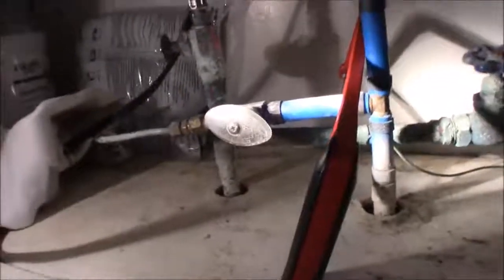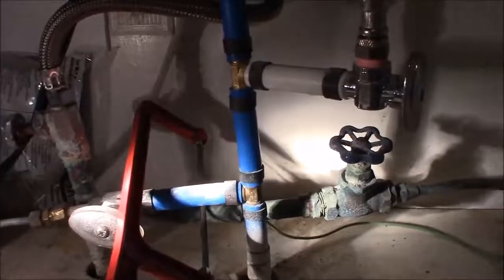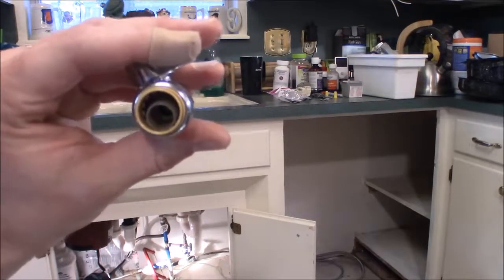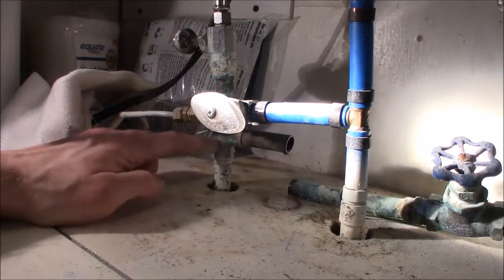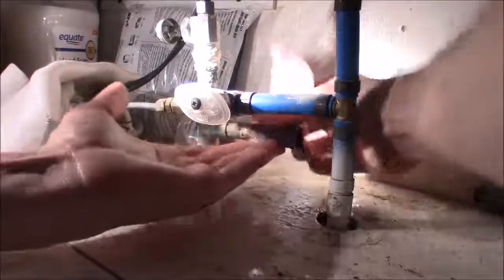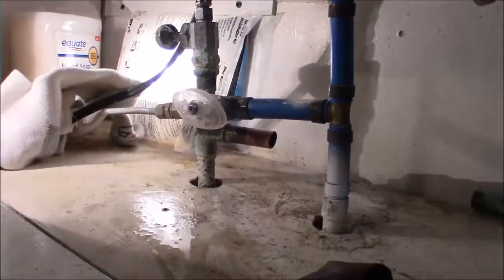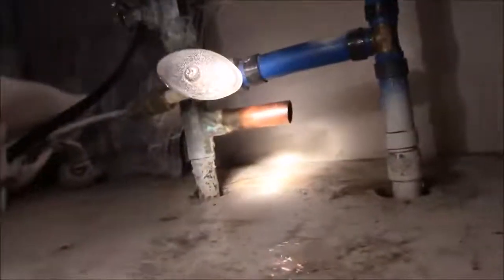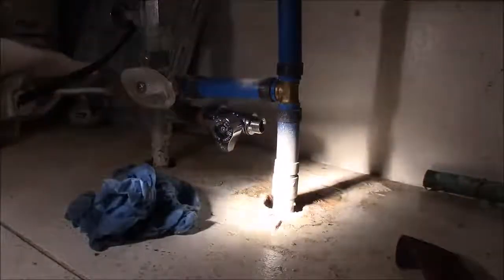How to install Sharkbite fittings the right way joining to copper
installing a Sharkbite fitting so I won't have solder old copper pipe under the kitchen sink